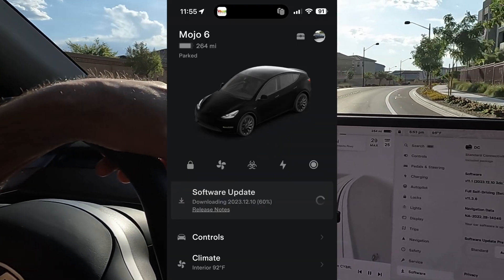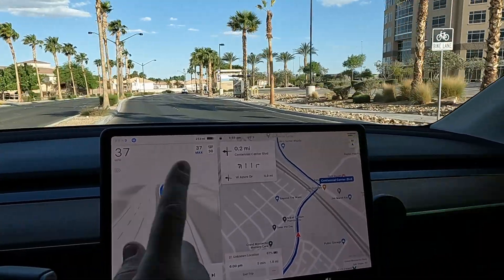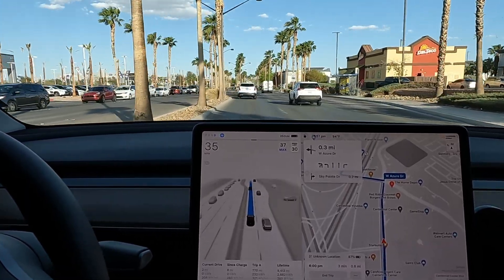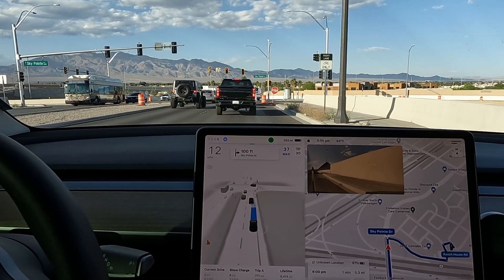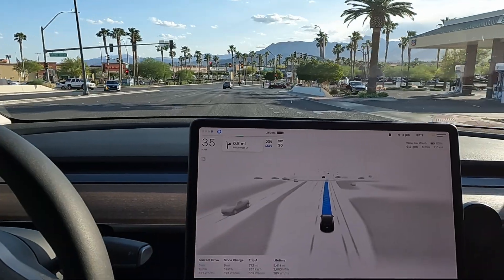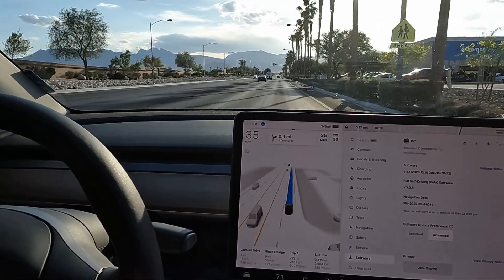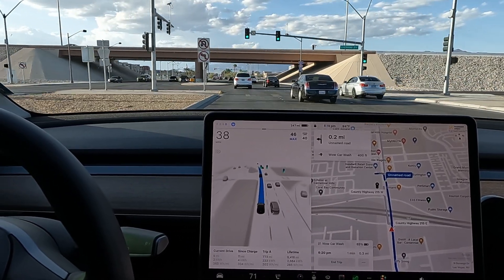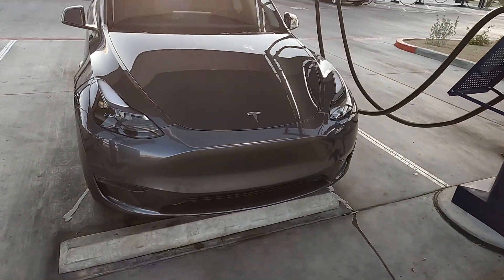Tesla Model Y Performance FSD Beta Version 11.3.6 New Subscription Wide Release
Wow today the FSD Beta is driving better than ever. It feels much smoother in almost every situation. 2022 Tesla Model Y Performance with the FSD Beta Subscription.